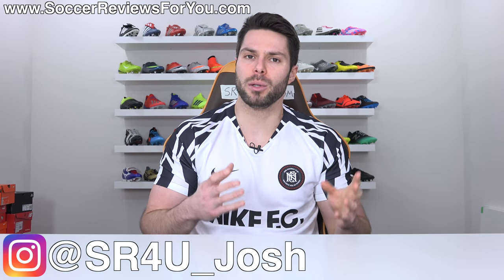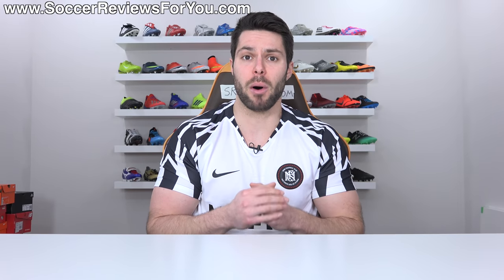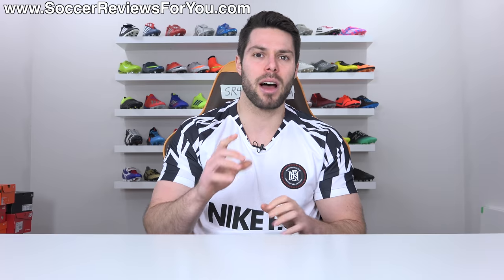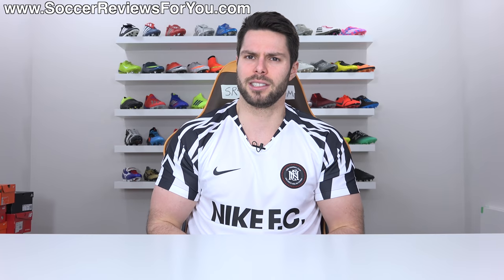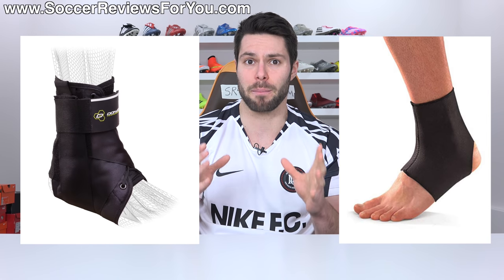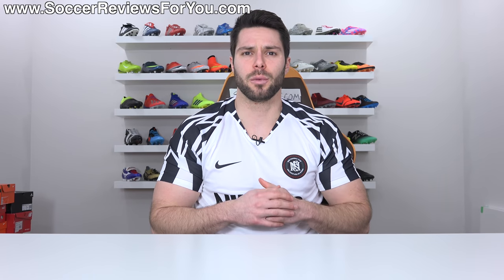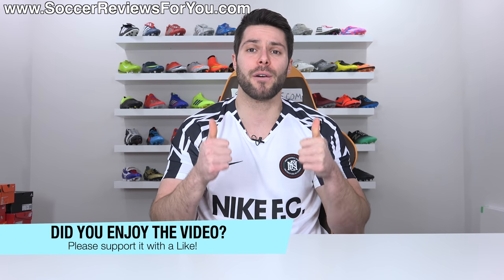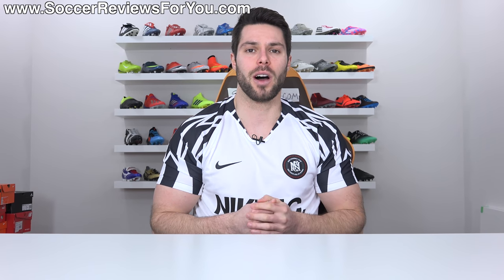WHY PRO FOOTBALLERS NEVER WEAR ANKLE OR KNEE BRACES?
Chances are, you played with or against somebody who always wear an ankle or knee brace when playing football/soccer. You might even be that person. But have you ever noticed that pro footballers never play a match wearing any kind of braces? Maybe a little bit of tape, but that's about it. In today's video I break down exactly why pros never wear ankle or knee braces.